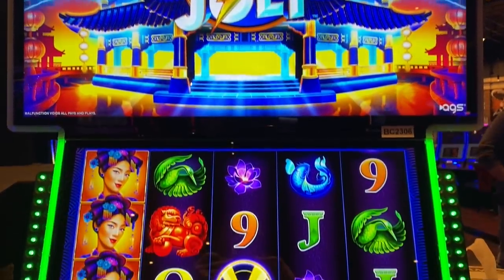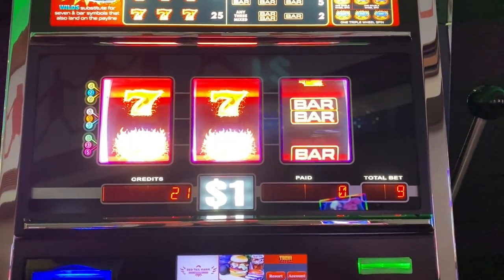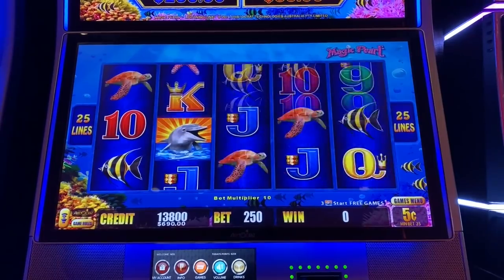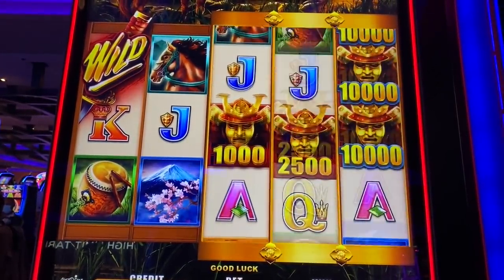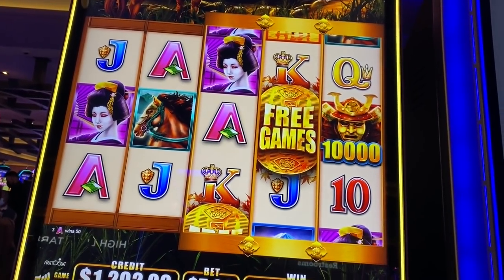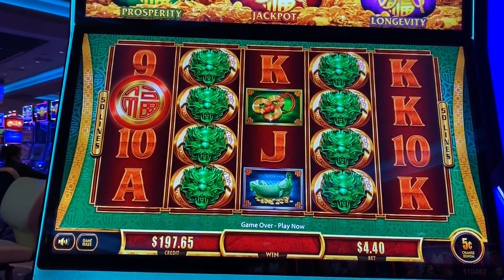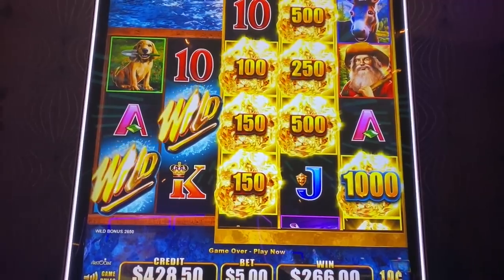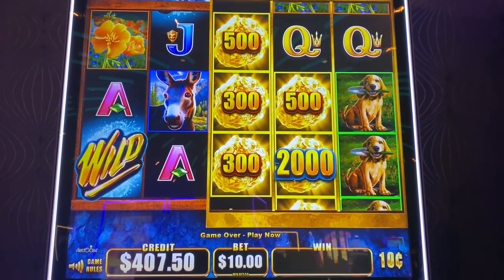Here's the SECRET to predicting BIG WINS on WILD WILD SLOT MACHINES!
You guys asked for it, so here you go!  WARNING: Once you know the pattern, you'll never be able to unsee it, so if you want to keep the element of surprise, don't watch!  Pay attention carefully, because in this video I show you the pattern to the Wild Wild Slot Machines!